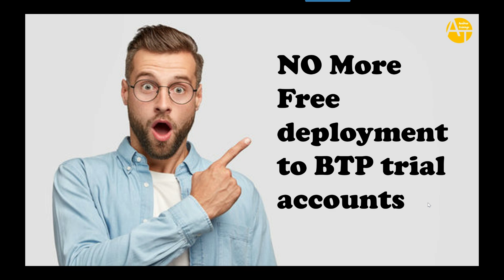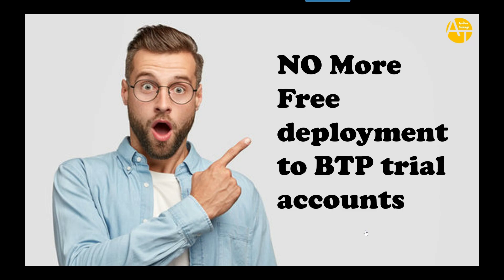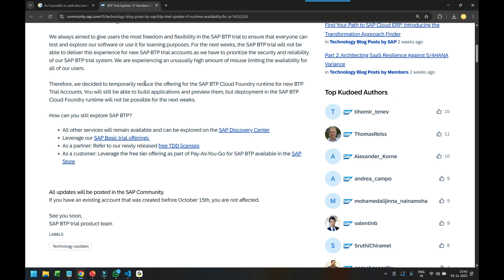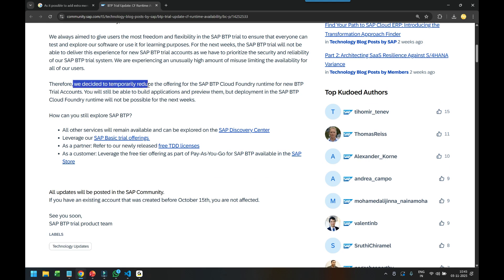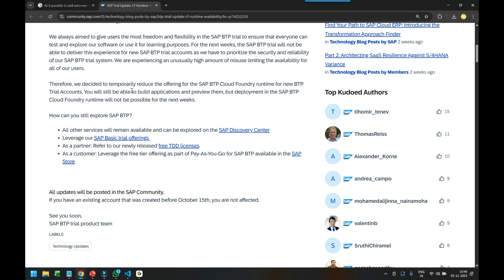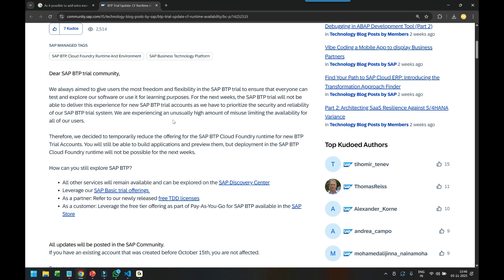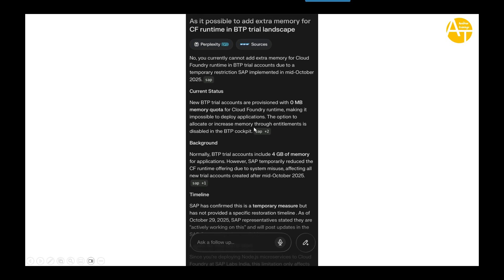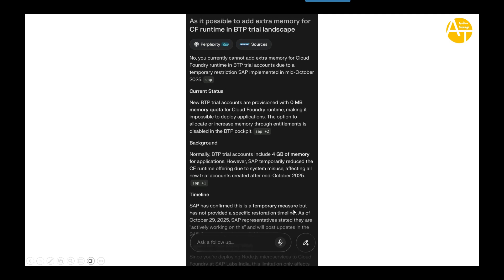SHOKING BTP Cloud Foundry | No more deployment allowed in CF runtime for free trial account in btp